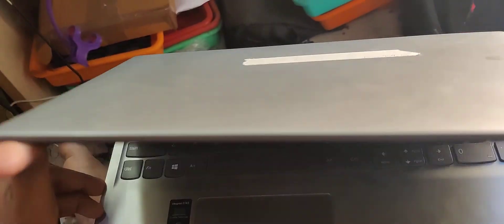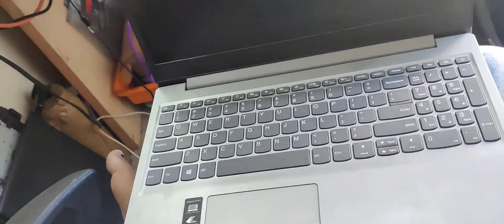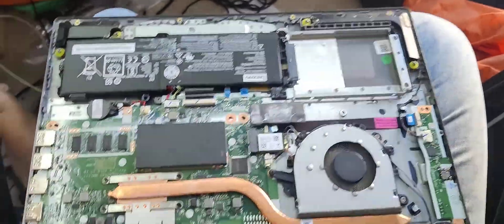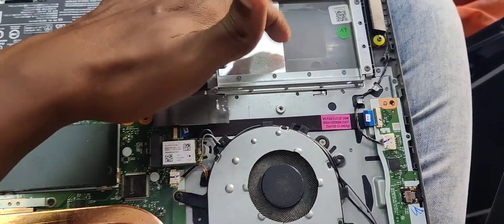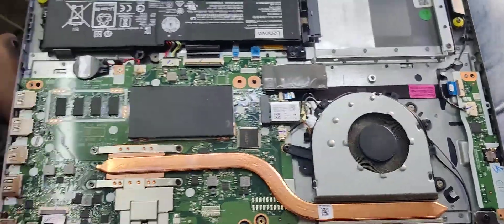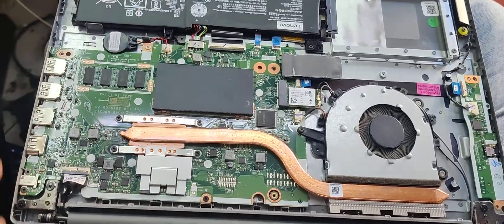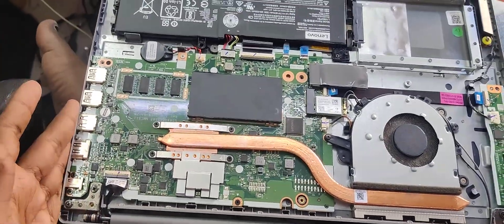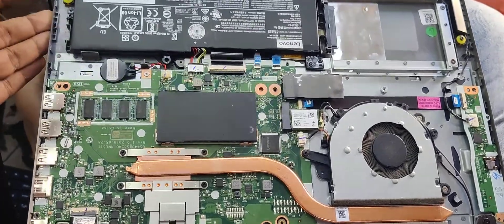how to change the internal keyboards..watch full video.. inside CHANNEL.subscribe it🔚👍👍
Hi
 Hello friends
we are service all model laptops and desktop.All type of laptop motherboard available with warranty.we are service all broken laptop repair and re-moulding

‎@Laptop service  in tamil  ..

@lapinfosys laptop service center in chennai.

Google it .@ lapinfosys

if your interested to join laptop chip level service class.. what's up me or call me i will explain you...

my number...

@lapinfosys laptop service center
@laptop chip level service